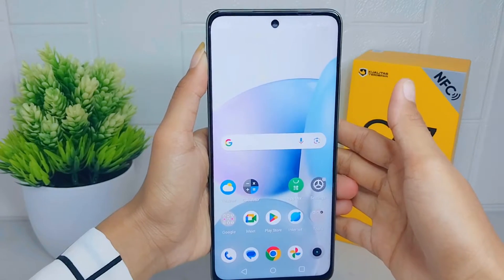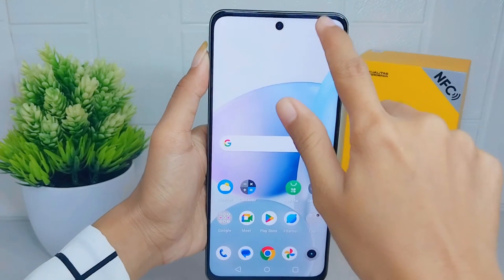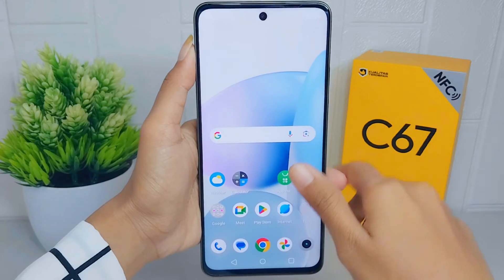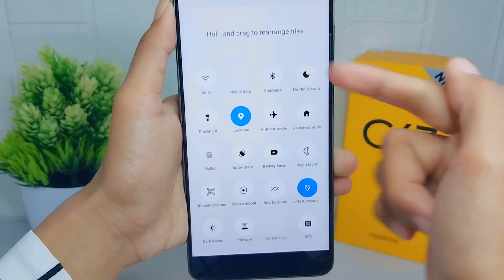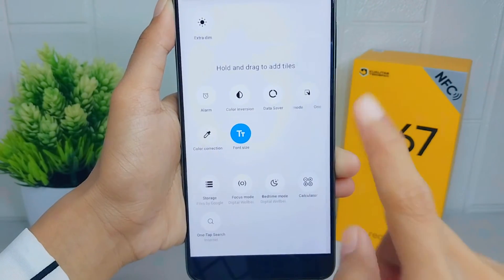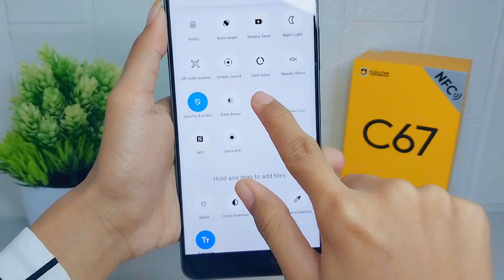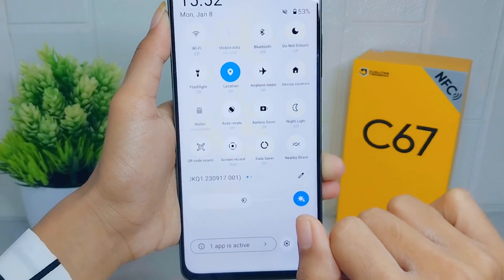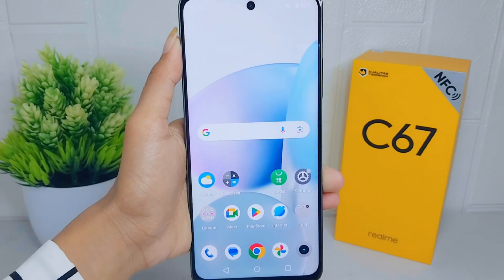How To Change Arrangement Of Control Center In Realme C67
This tutorial deals with search:
to change arrangement of control center in realme c67
how to change arrangement of control center in realme
how to change arrangement of control center
realme c67
how to change arrangement of control center realme